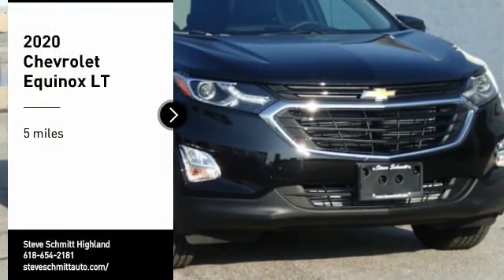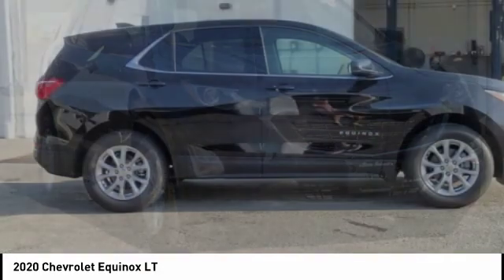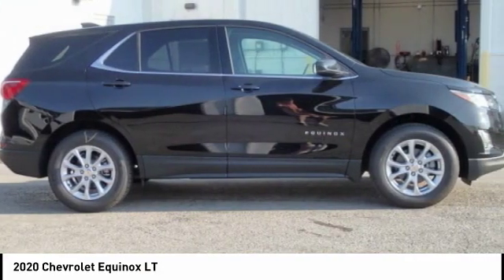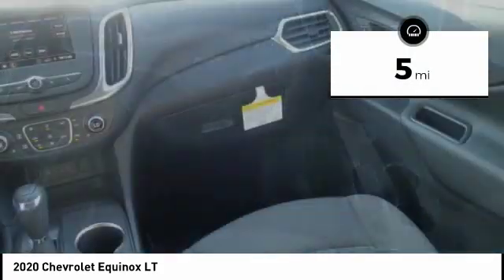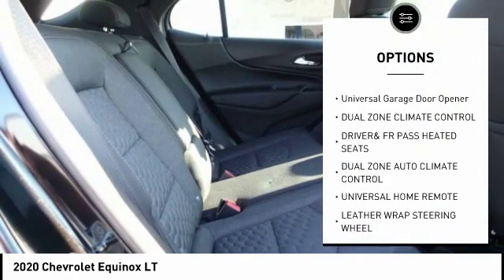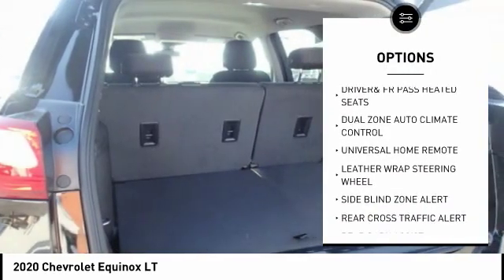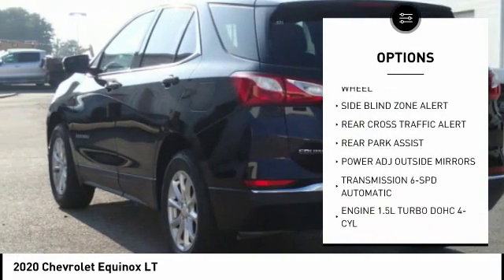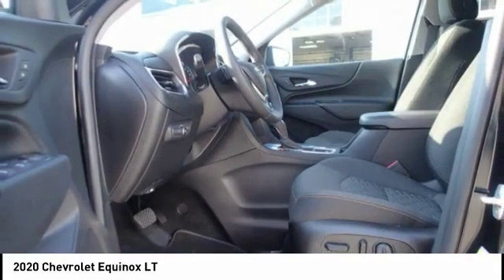2020 Chevrolet Equinox Highland IL 32966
2020 Chevrolet Equinox LT

$1,595 off MSRP! 2020 Chevrolet Equinox LT 4D Sport Utility 1.5L DOHC FWD Black Metallic 26/32 City/Highway MPGPrice includes all applicable rebates & $500 Steve Schmitt Trade Assist. Trade assist is good through the end of the month. Must trade in a vehicle. See Steve Schmitt, Inc. For complete details. Some exclusions may apply. Steve Schmitt, Inc. Is not responsible for pricing or equipment mis-prints.  Must trade in a vehicle